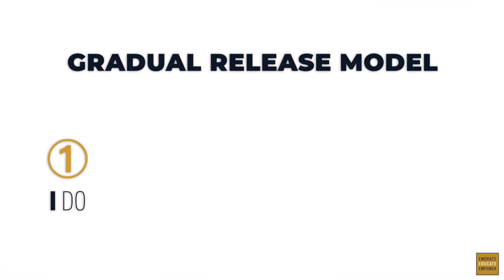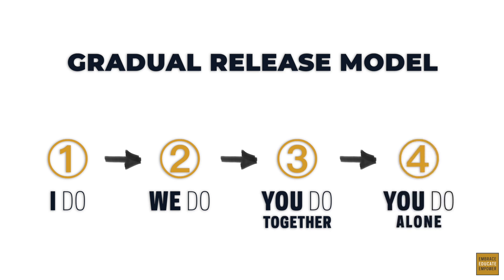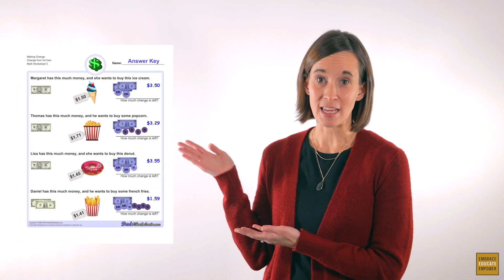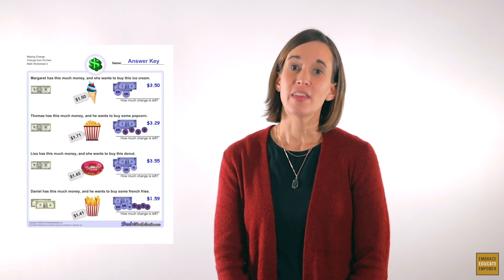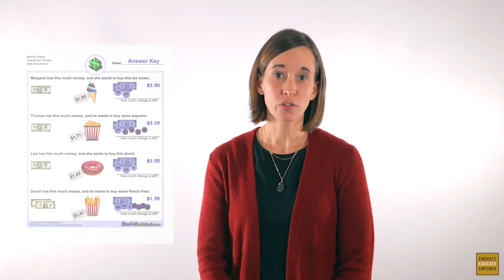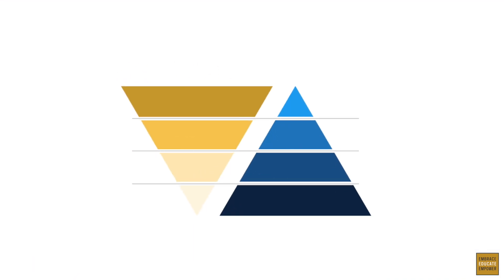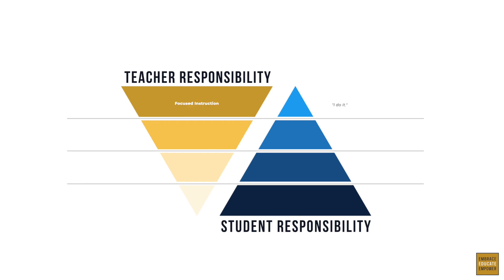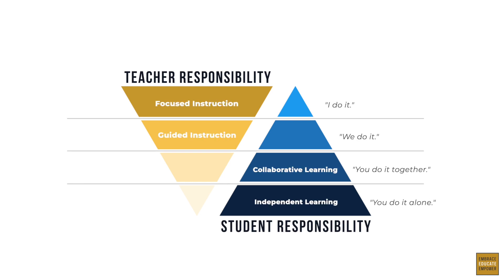ENL 2-Minute Tips: Gradual Release of Responsibility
How do we build the confidence and independence of all students in our classroom, and especially our English learners, for whom the language load of a lesson is often far greater?

The highly adaptable and repetitive practice of gradual release of responsibility slowly and intentionally transfers the cognitive workload of a lesson from the teacher to the students. In this month's video, Jenny Dees shares why this model is particularly beneficial for English learners and how you might incorporate it into your classroom!